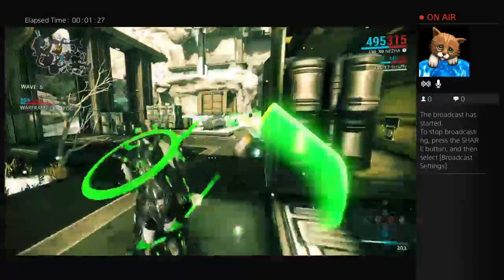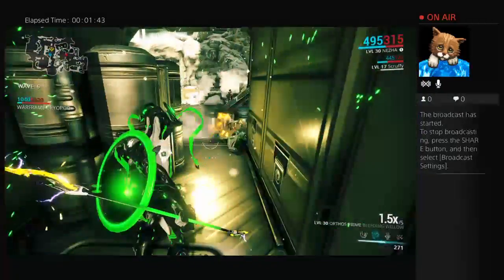Nezha gameplay and reiview